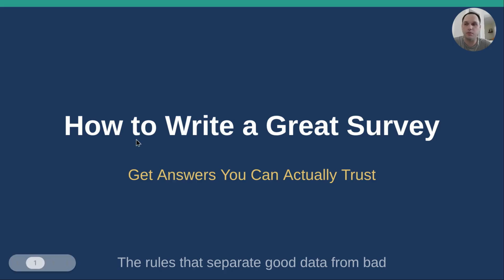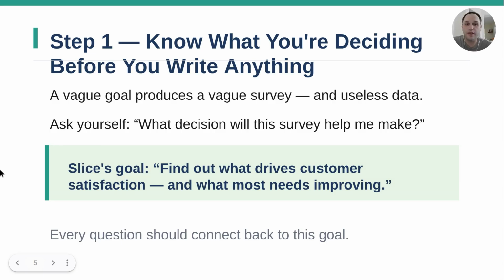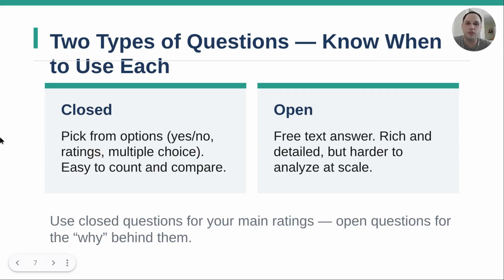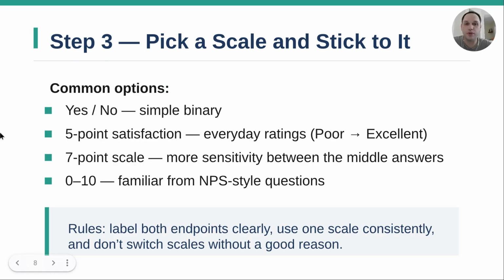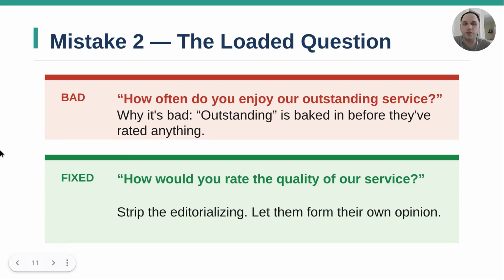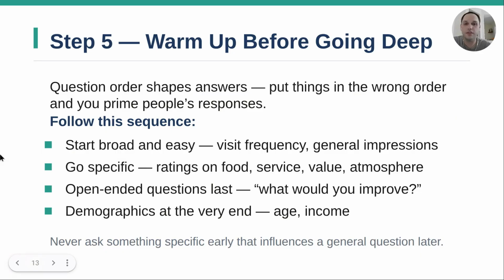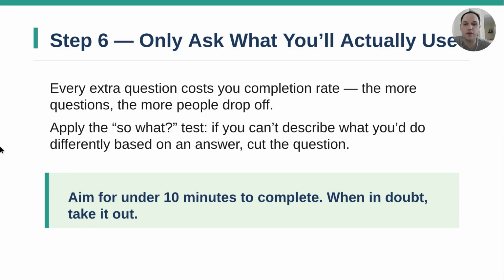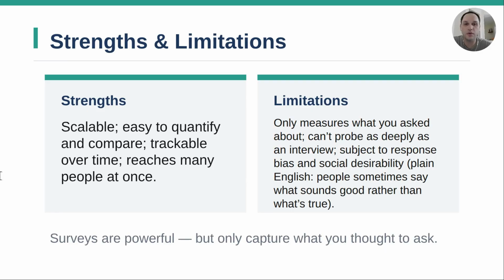How to Write a Survey That Actually Works (Beginner's Guide)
Bad surveys give bad data — and bad data leads to bad decisions made with total confidence. In this video, I break down exactly how to write a survey that gets answers you can actually trust. Using a pizza restaurant as our running example, I walk through every step: setting a clear goal, screening the right respondents, writing clean neutral questions, avoiding the three most common question mistakes, getting the order right, and testing before you launch.

By the end, you'll understand:
✅ How to set a clear goal before writing a single question
✅ How to write a screener to qualify the right respondents
✅ The difference between open and closed questions — and when to use each
✅ How to choose and use the right rating scale
✅ The three question mistakes to avoid: leading, loaded, and double-barreled
✅ How to keep your survey short and test it before it goes live

Perfect for beginners — no research experience required.